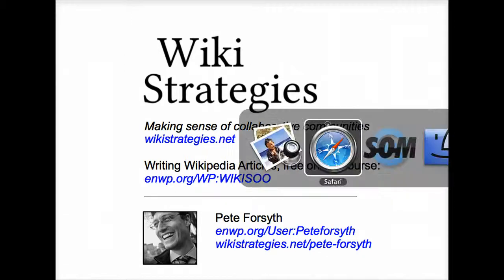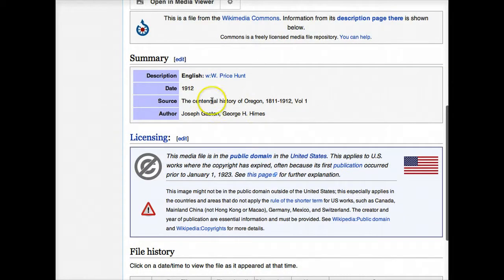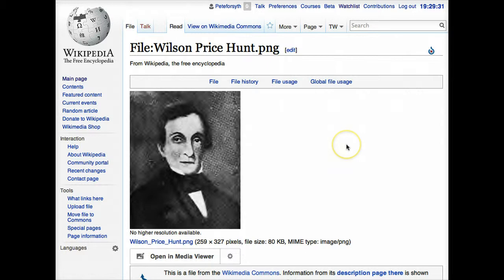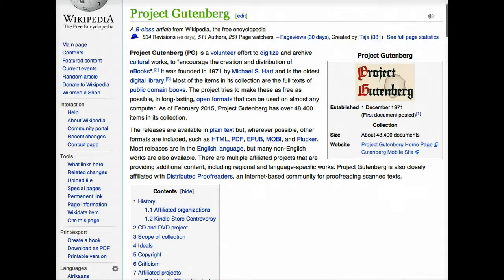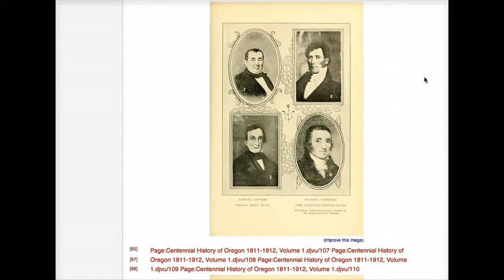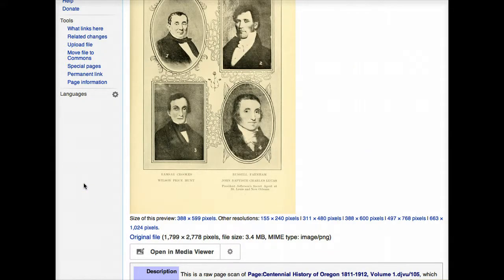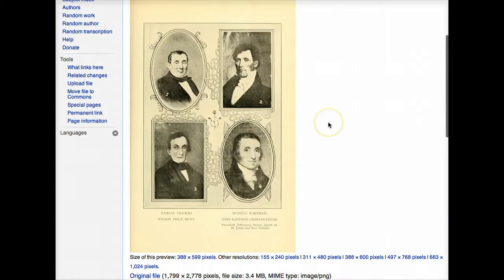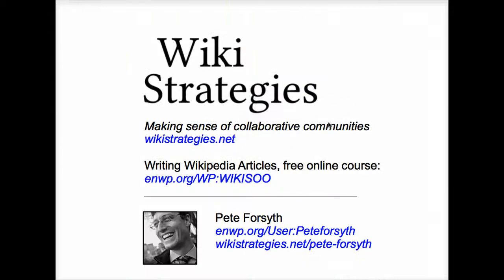Preserving photos from old books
Overview of various online tools used to capture photos from old books, for use on Wikipedia etc. View this same video on Wikimedia Commons

HesperianBot, a script that will dig into the Internet Archive's holdings to find high quality page scans
Commons Helper, a tool for moving files from a site like Wikisource to Wikimedia Commons
A user script by Superm401, that makes Commons Helper easier to access (requires a little wiki knowhow; see also this related discussion